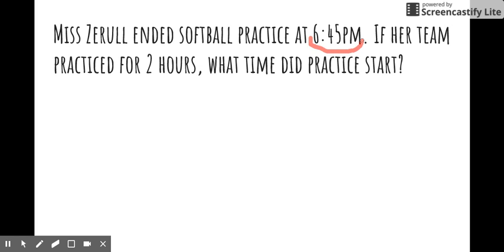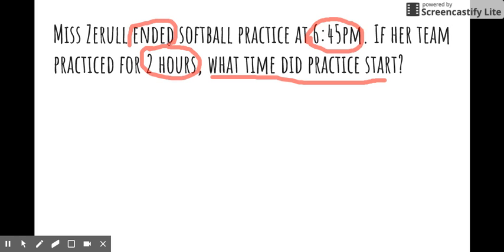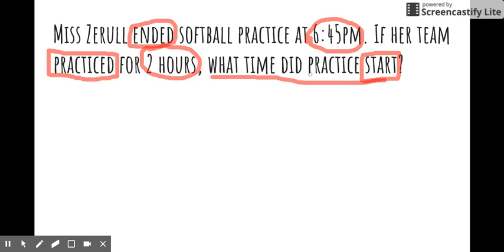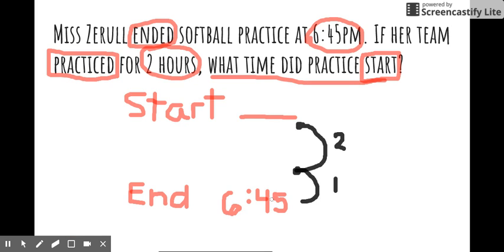May 11, 2017 4:35 PM